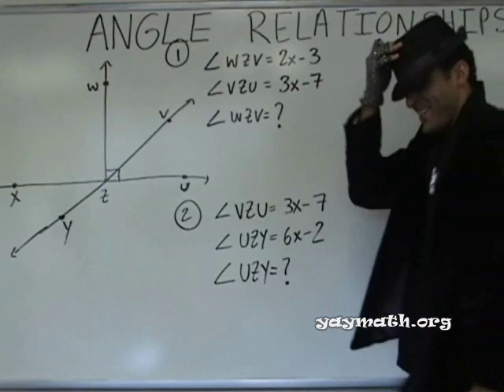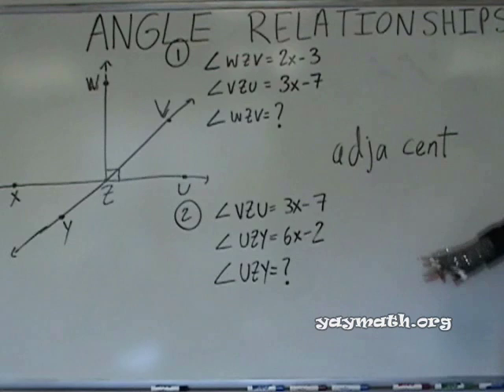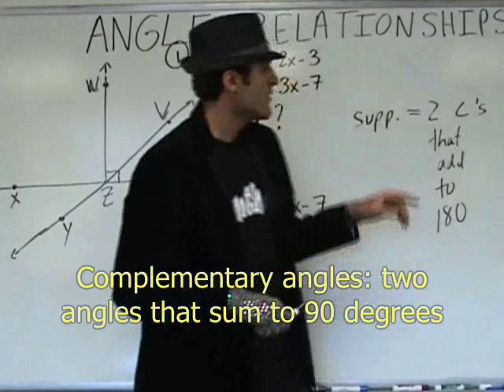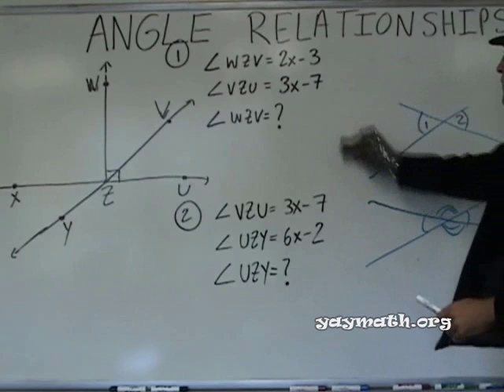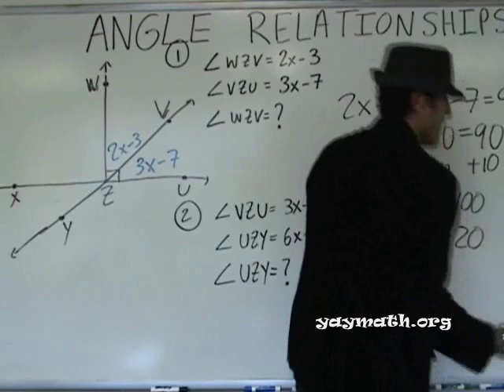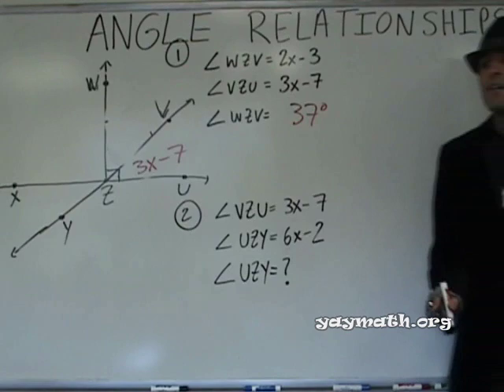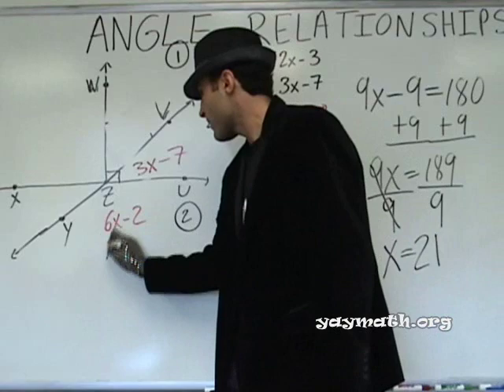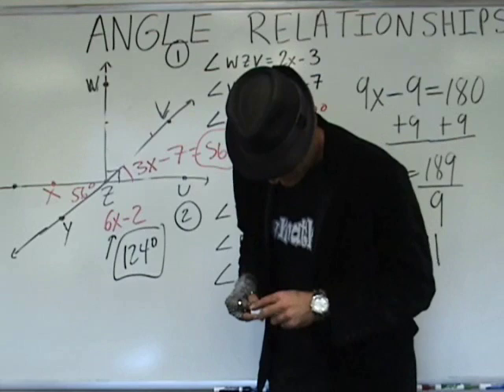Geometry - Angle Relationships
Welcome to the kick-off Geometry lesson! This is done in tribute to Michael Jackson, whose music spans across time. We discuss angle relationships, including linear pairs, complementary, supplementary, vertical, adjacent angles, obtuse, right, and acute angles, as well as a few exercises involving working with figures.

Learning should always be fun and connective. for
• all videos
• free quizzes
• free worksheets